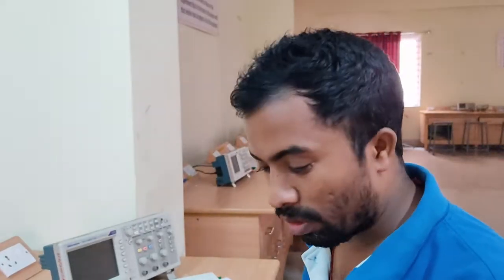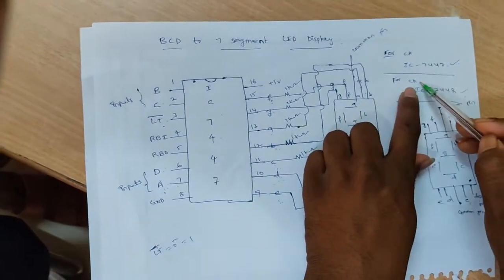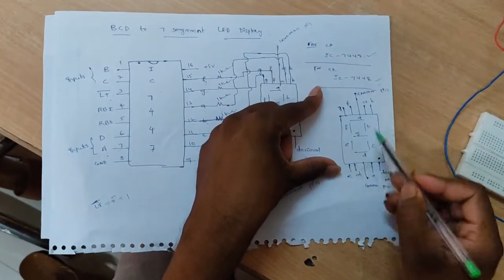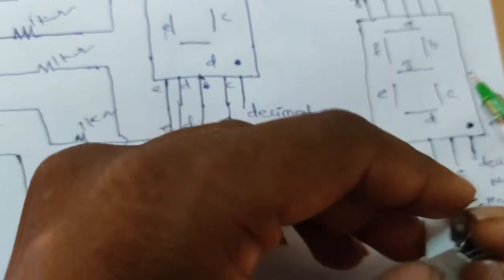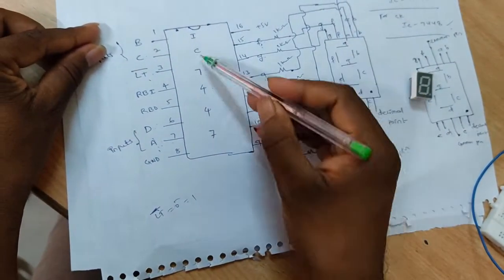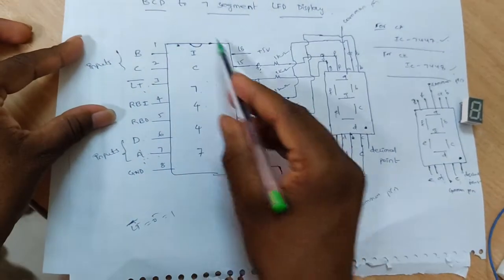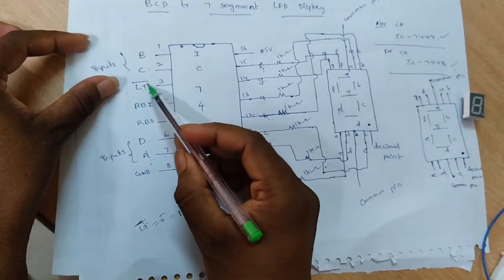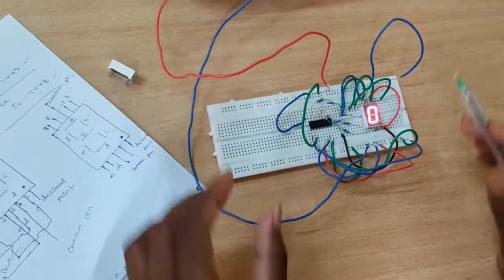Experiment No -11, Design of a BCD to SEVEN Segment LED Display